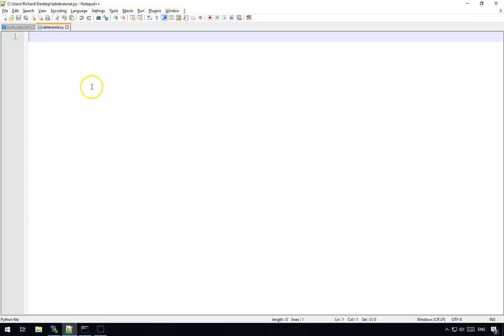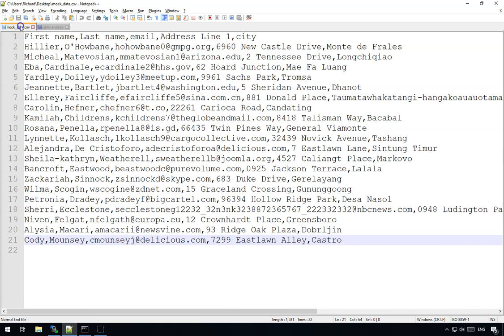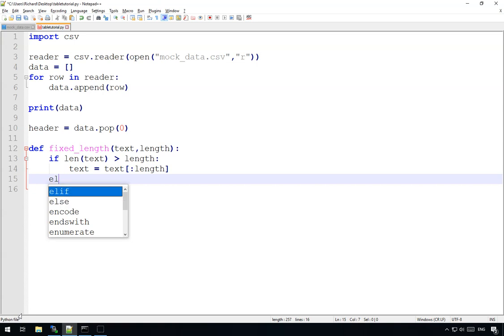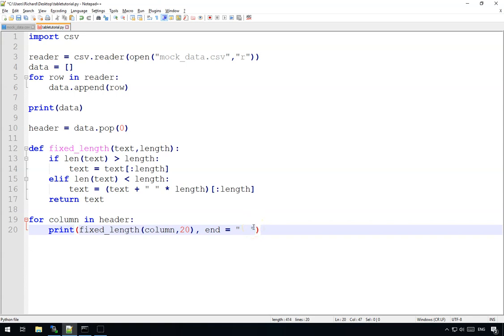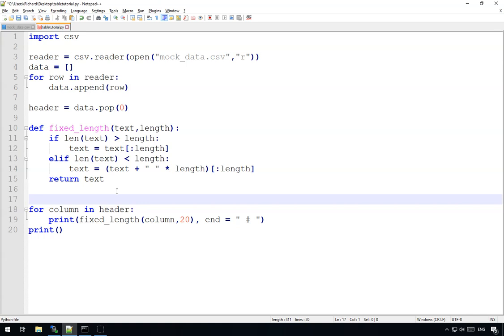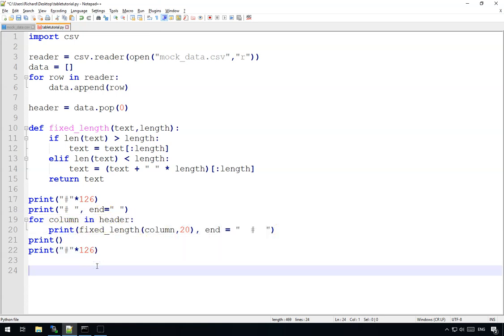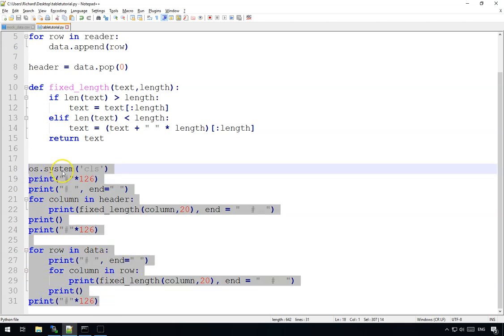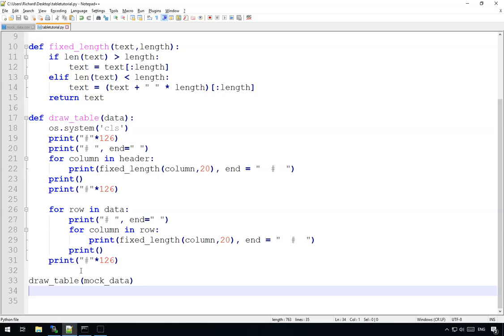Python Tables Easy Tutorial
How to create pretty little tables in your Python console programs. Simple and doesn't require any external libraries

Make you own sample data CSV files!